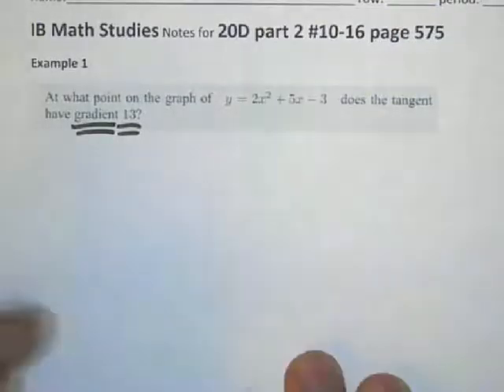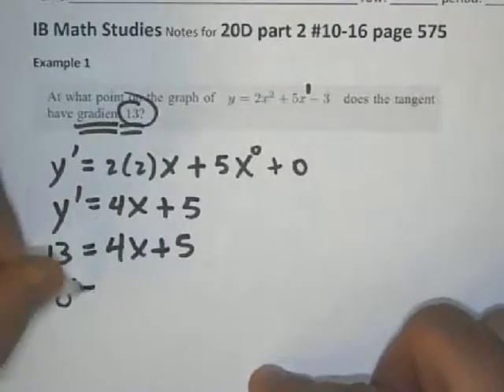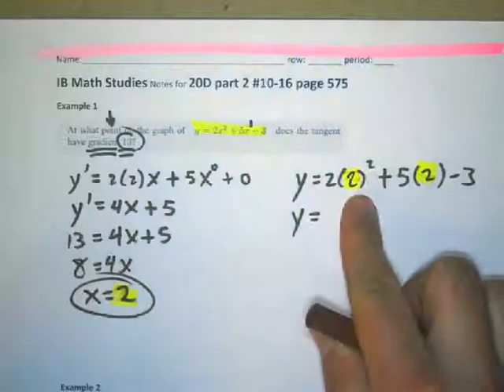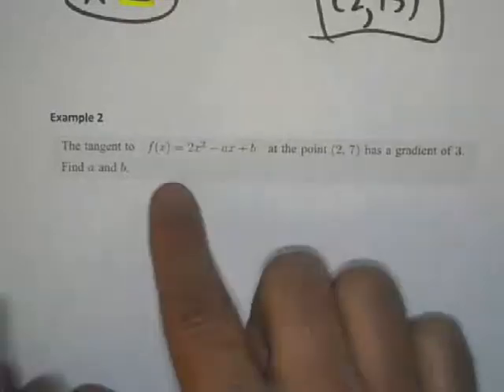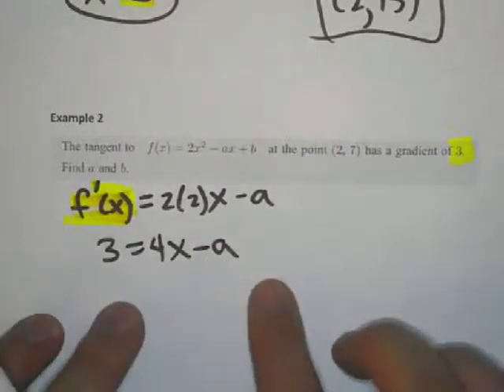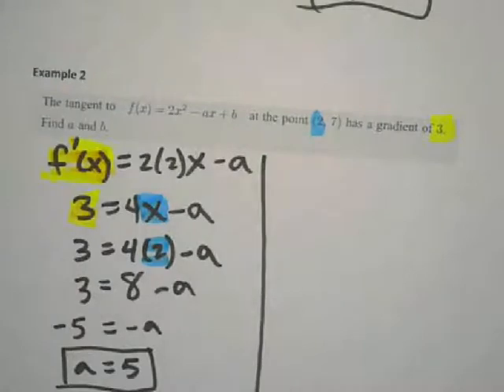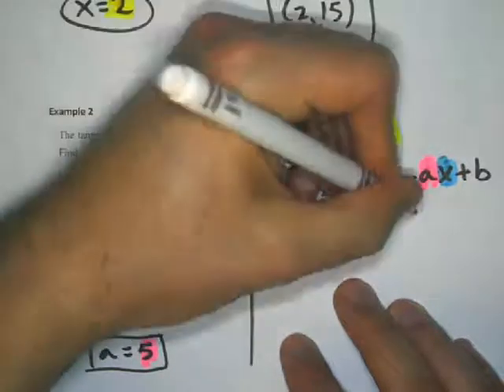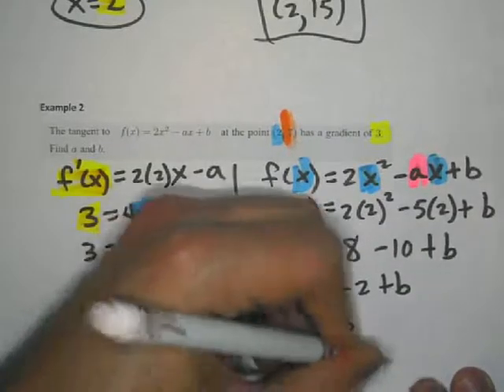MS ch20D part2 Rules of Differentiation